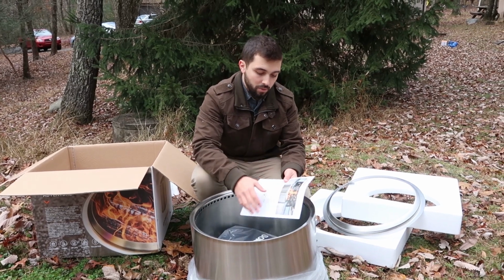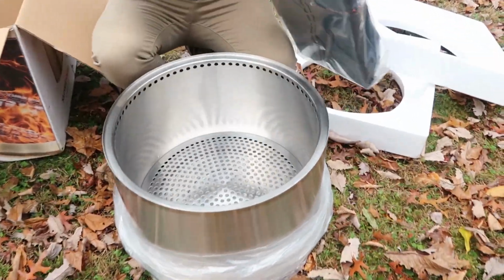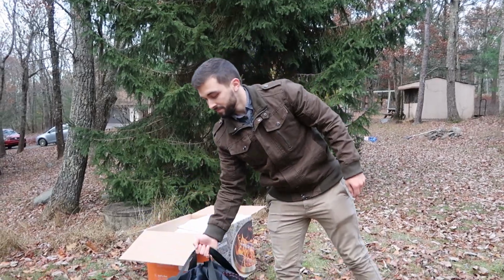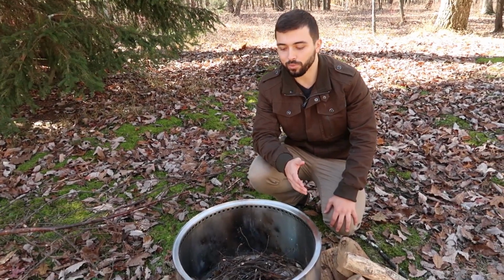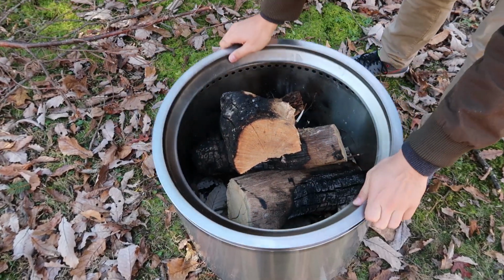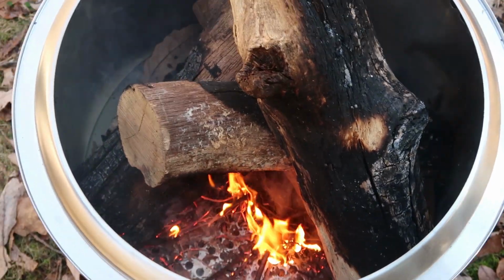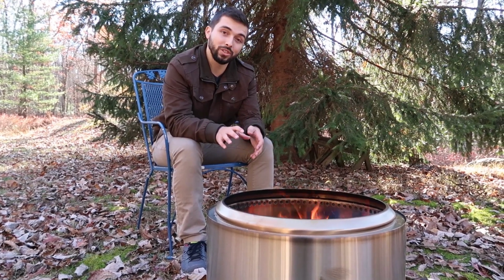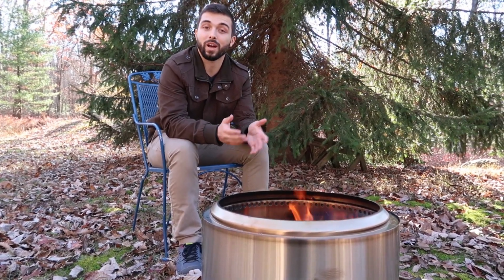Solo Stove Bonfire Review & Unboxing - Is It Worth It?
We love our Solo Stove Bonfire. It's lightweight, portable enough to bring in your camper or RV, and durable enough to last.

Like all Solo Stove products, the Bonfire fire pit comes with a lifetime guarantee, so if anything happens to it, you're covered.

The benefits of Solo Stove's patented design include:

- Hotter Flames & Less Smoke
- Low Smoke Means No Campfire Smell!
- Easier to Start Since Walls Block Wind
- Use with Any Fuel Source (Including Fire Starters)
- Lightweight (20 lbs) And Easy to Carry & Store

The only drawbacks of this portable fire pit are the price and the fact that you can't cook over it (since any food drippings would get stuck in the grill and it can't be taken apart).

Some users have also complained about rust. After using ours for a few weeks, we've yet to see any. The rust complaints we've seen are also 1-2 years old, so Solo Stove may have addressed these concerns. If you do see rust, you're covered under their lifetime warranty!

We hope you've enjoyed this Solo Stove Bonfire review & unboxing!

Happy Camping!
Bill, Kayla & Luna (The Adventure Cat)